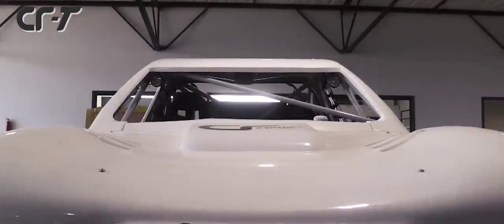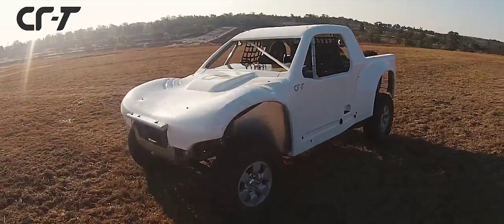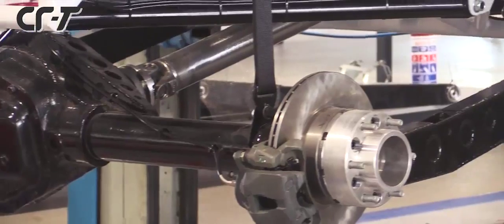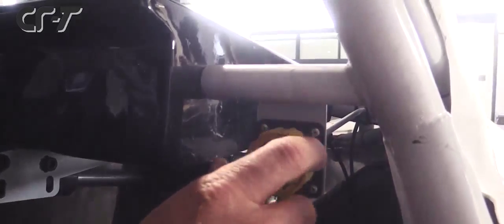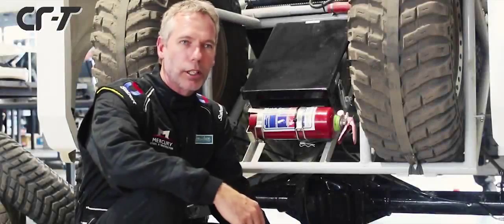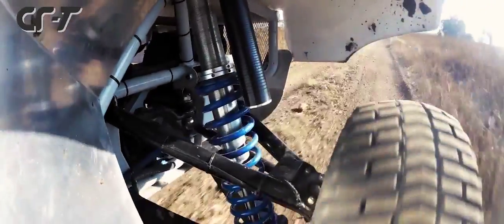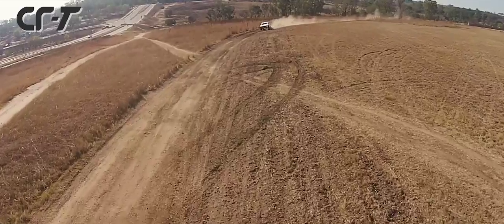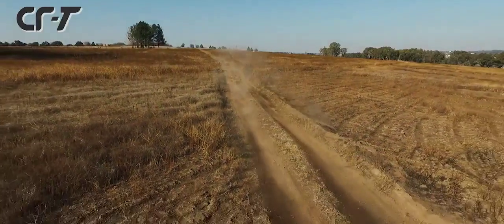Century Racing CR-T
CR-T Promotional Video